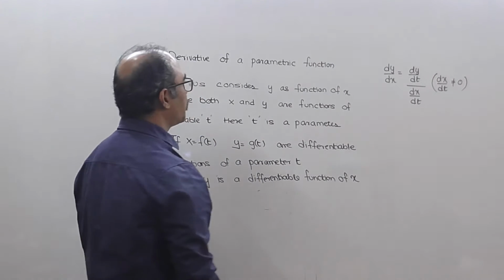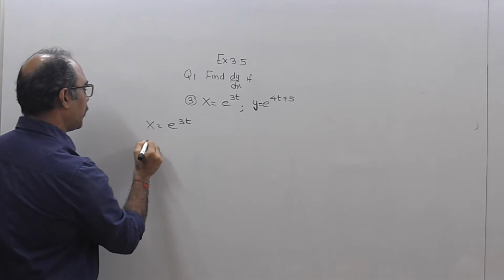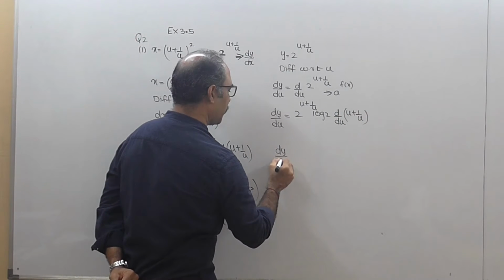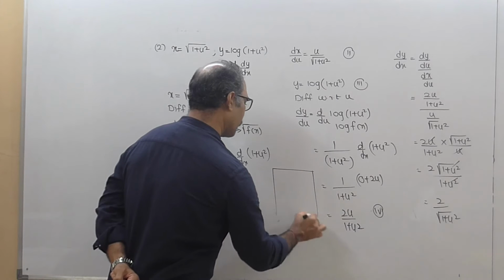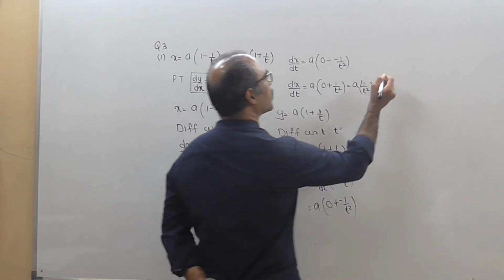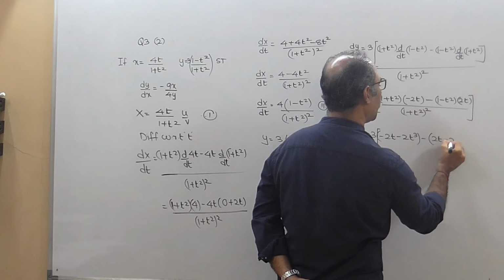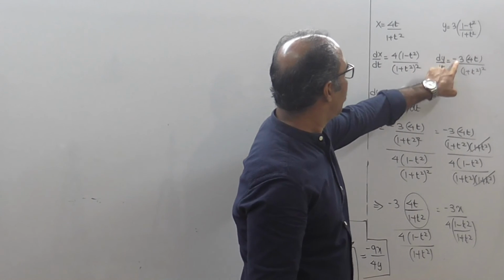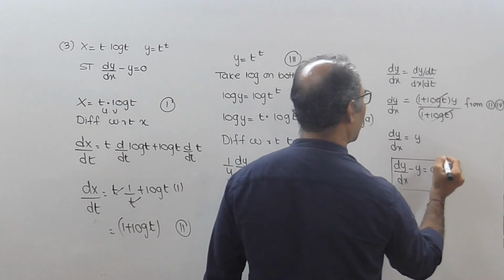12th std Derivatves Ex 3.5